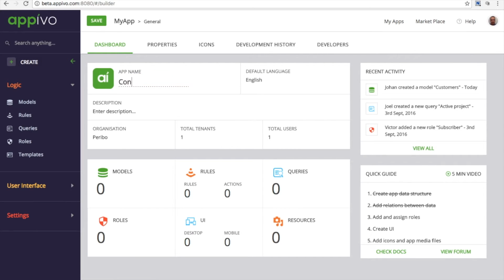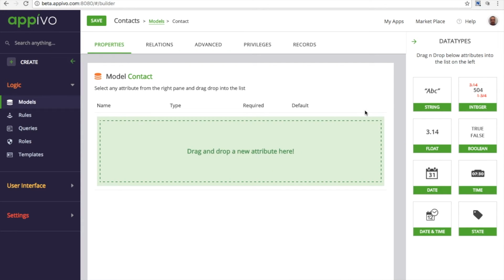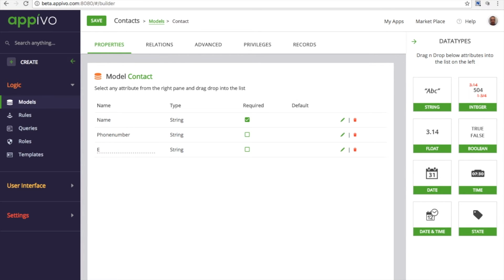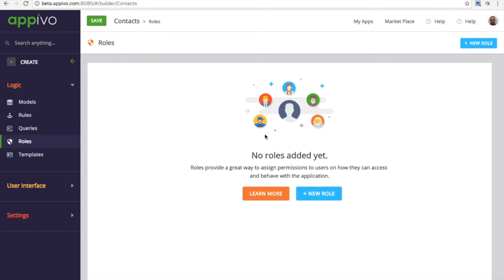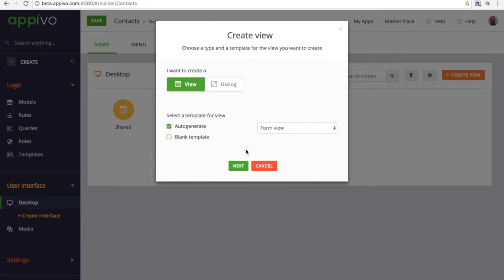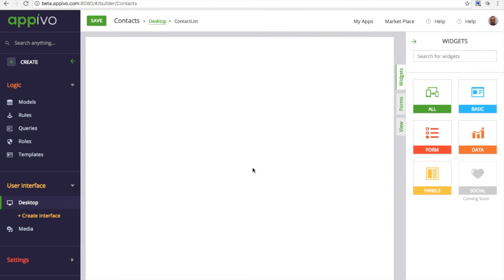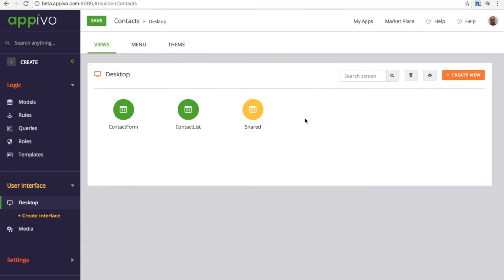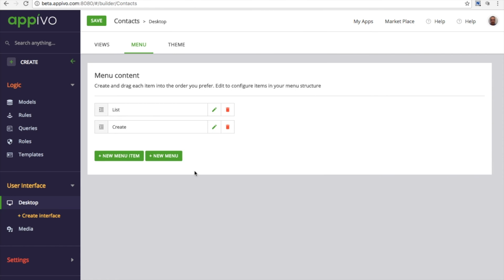Lesson 1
How to build an app in less then 5 min. First lesson of many. This video will show how we make an "one data model" app with a desktop interface.